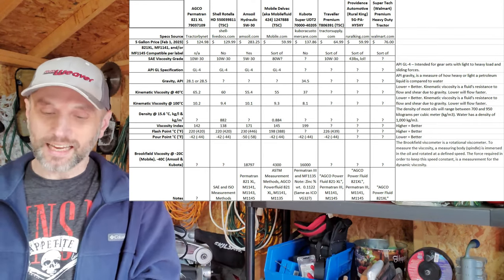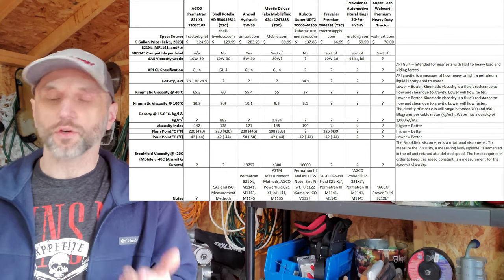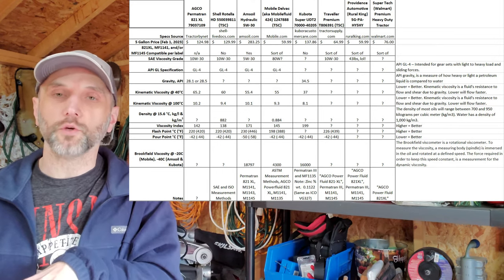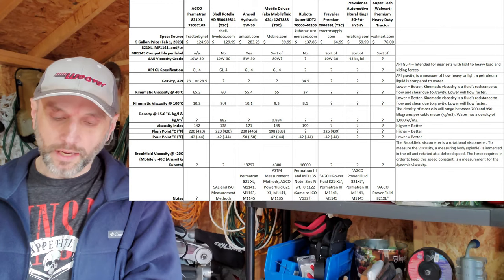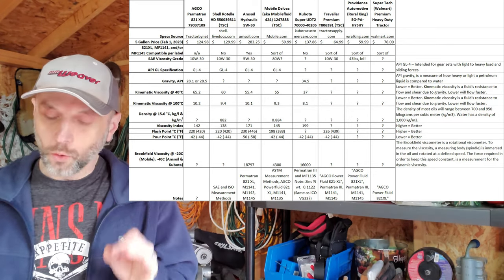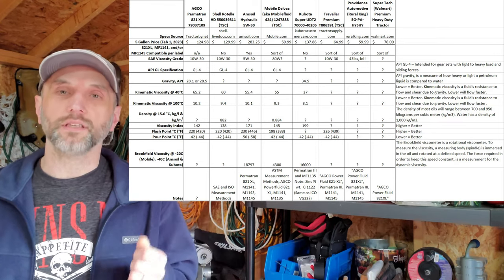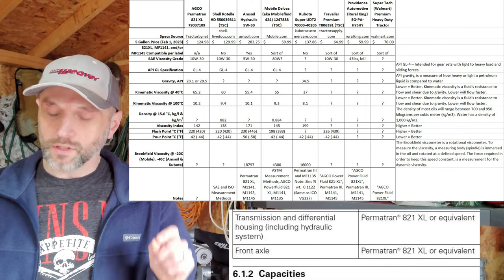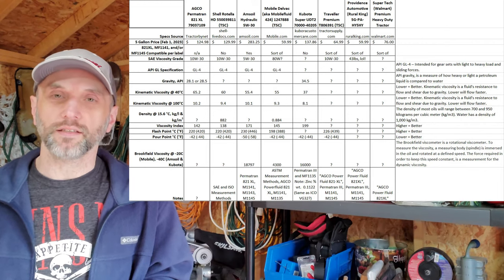Comparison of Tractor Hydraulic Fluid Specs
This is a specs comparison only to help with choosing alternatives. Included are:

Super Tech Premium Heavy Duty Tractor

Also, latest video here of 9 different brands of lab test analysis including Kubota UDT2, Permatran 821XL, Amsoil, Mobil Delvac, Rural King Providence, Walmart Super Tech, Tractor Supply Traveller, Lucas, and John Deere Hy-Gard

00:00 Intro
02:20 Specs Table Discussion
04:20 Is It Equivalent
06:26 Specs Full Screen
07:30 Why So Cheap?
08:25 Reading The Label
09:38 Testing Methods
10:08 Value and Risk
11:52 Other Factors
13:26 Outro